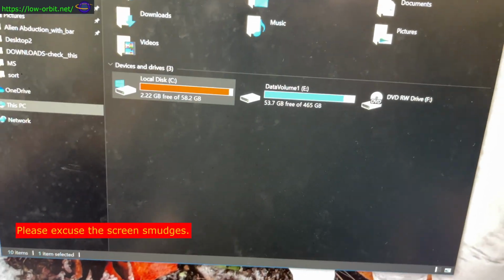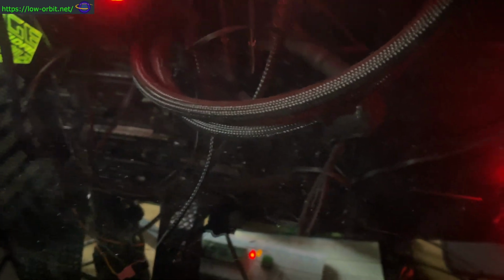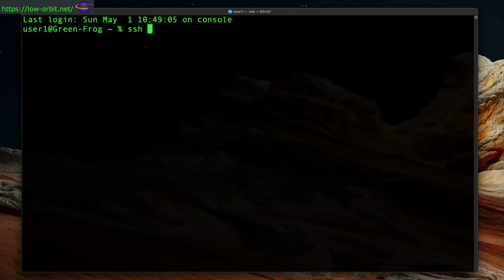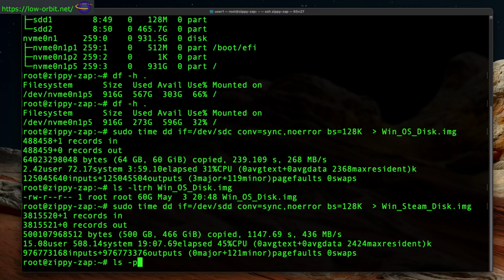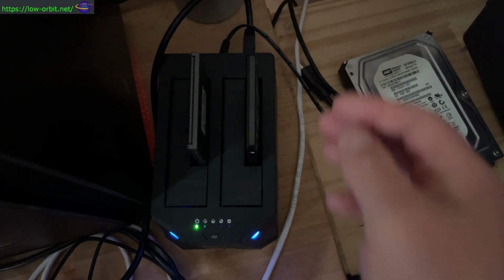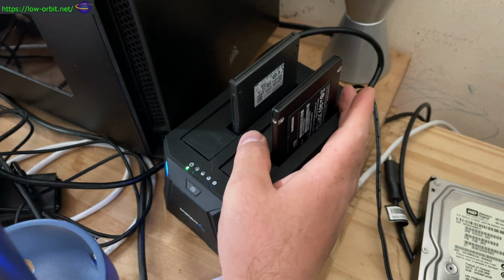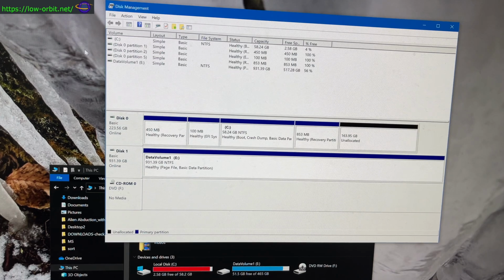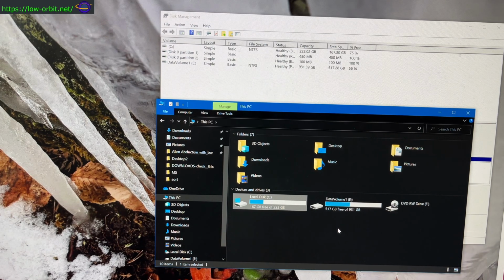Windows 10 Disk Clone and FS Expand ( OS and Data )